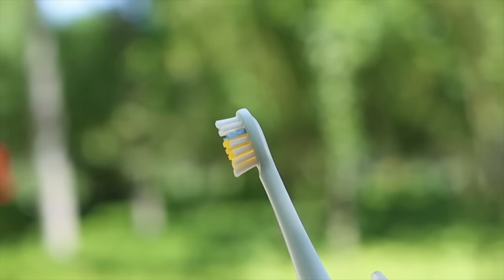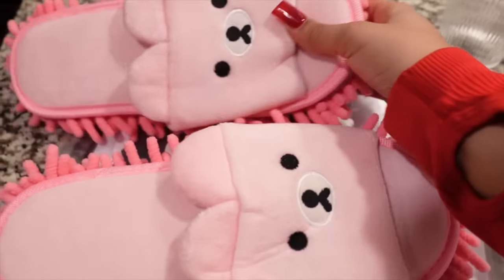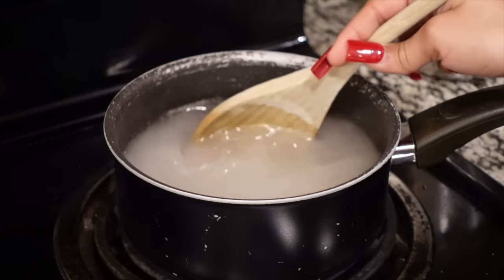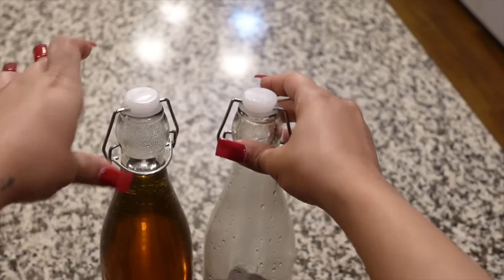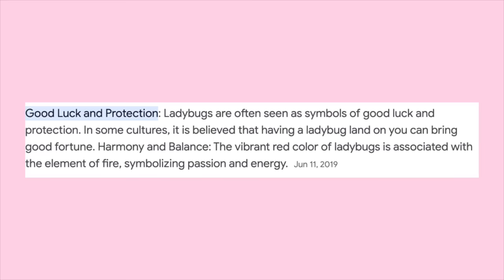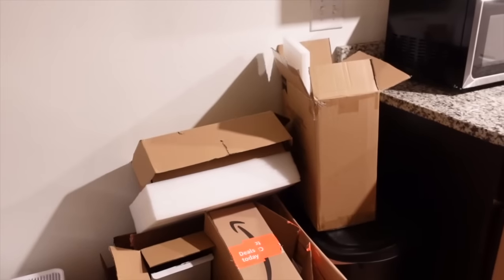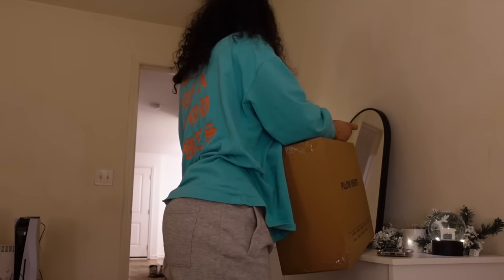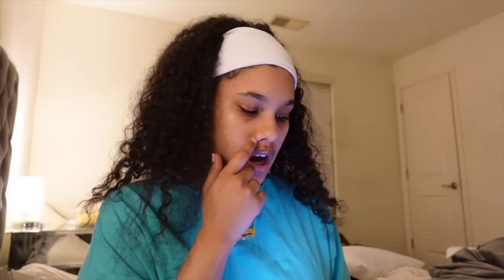Monthly Vlog: Organizing Life, Bedroom Transformation, DIY Coffee Syrup, Amazon Unboxings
Hey bestie! Did you miss me?? I know i've been gone from vlogging for awhile, but your girl is BACK and will be vlogging more for you guys this year. Today we have a monthly vlog, aka an entire month (maybe even longer) in my life. I've been organizing life, did a bedroom transformation, and made lots of little special drinky drink recipes. Y'all know i'm obsessed with Amazon shopping, so we did a bunch of Amazon unboxings as well. I hope y'all enjoy :)

Check out @Soocas Wonderful 2-in-1 Brushing & Flossing Electric Toothbrush